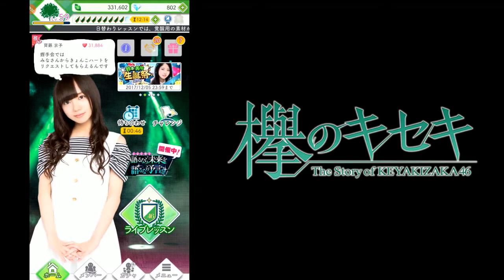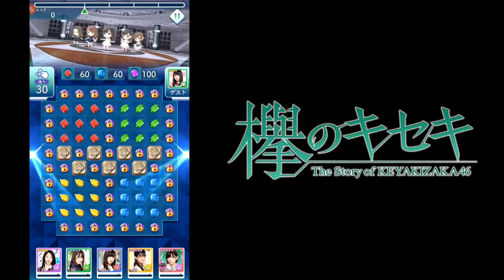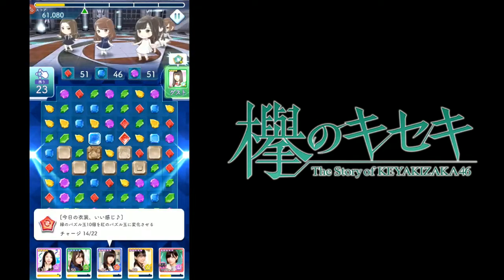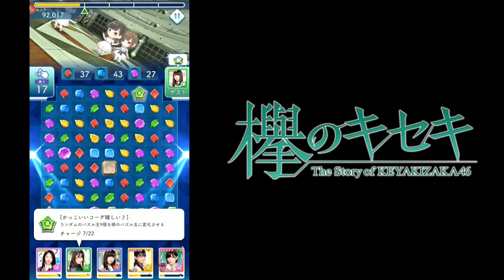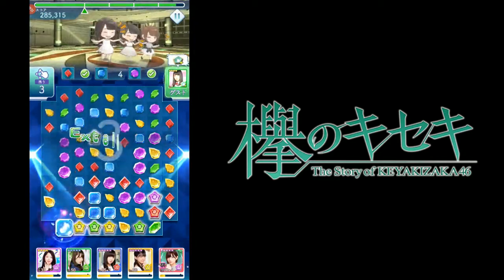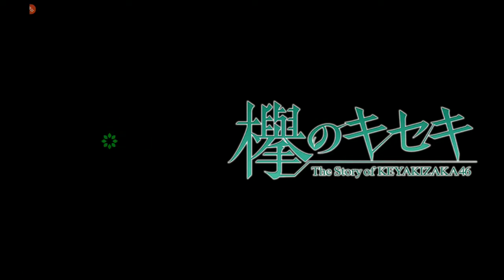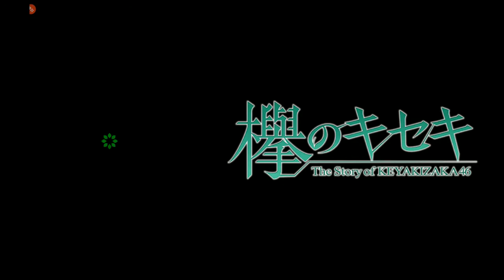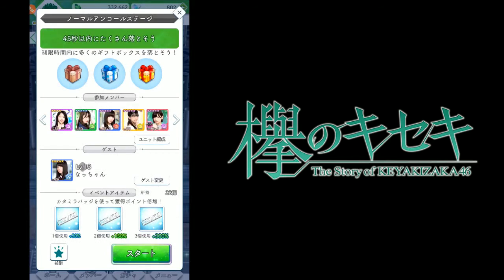[Keyaki No Kiseki] Gameplay! How does this game work?!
Well, finally it's gameplay of Keyaki No Kiseki.

Basic of team building and a basic board to act upon!
As well as a quick look on how the events work in this game!